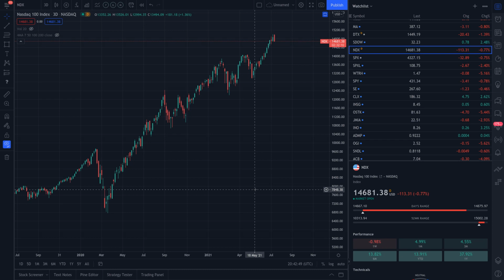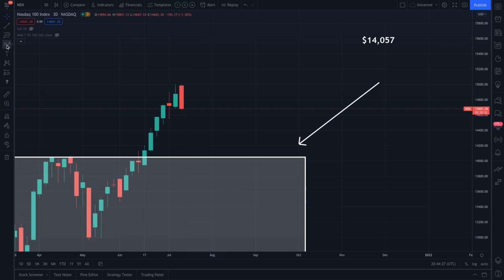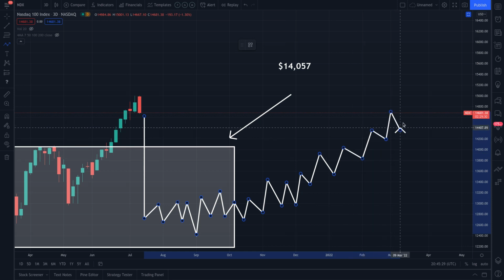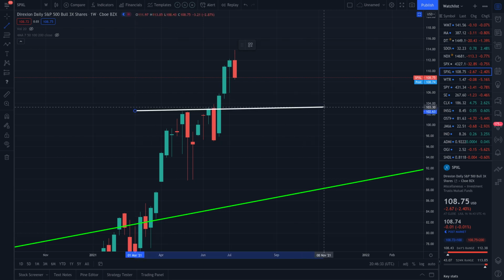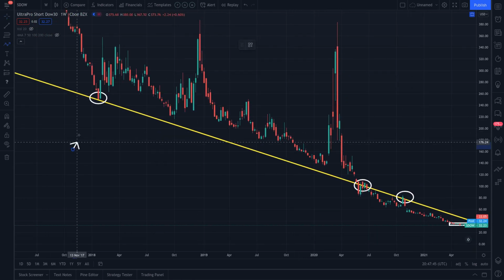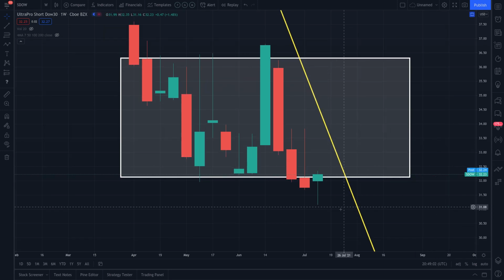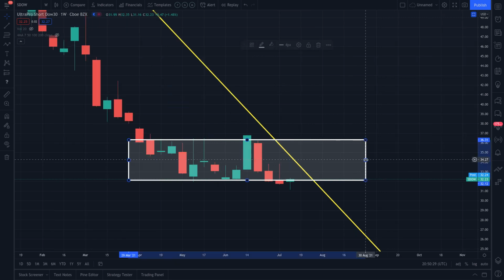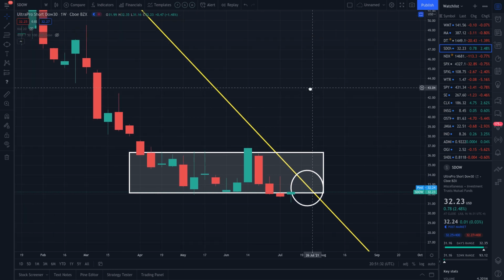NEW EVIDENCES SHOWS A BIG MOVE SOON! | PRICE PREDICTION | TECHNICAL ANALYSIS$SDOW S & P 500 SDOW SPY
S & P 500/SDOW/NDX/SPY PRICE TODAY: IN THIS S & P 500 (SPX/SDOW/SPY/SDOW) VIDEO I WILL EXPLAIN HOW TO IDENTIFY CRITICAL LEVELS IN THE CHART OF SPX/SDOW/SPY/SDOW. LEVELS IT MUST HOLD AND BREAK THROUGH IN ORDER TO CHANGE THE CURRENT/PREVIOUS TREND. SPX/SDOW/SPY/SDOW IS IN A UNIQUE POSITION TO EVENTUALLY PAUSE IN THE TREND AND MAKE NEW HIGHS IN THE UPCOMING DAYS/WEEKS/MONTHS AHEAD "IF" IT'S DESTINE TO. BUT PLEASE BE ADVISED, THIS INSTRUMENT IS PERFECTLY CONFINED WITHIN THE CURRENT MACRO TREND UNTIL FURTHER NOTICE. WE MUST WAIT FOR SIGNS OF A TREND REVERSAL IN ORDER TO ANTICIPATE A MOVE IN THE OPPOSITE DIRECTION.